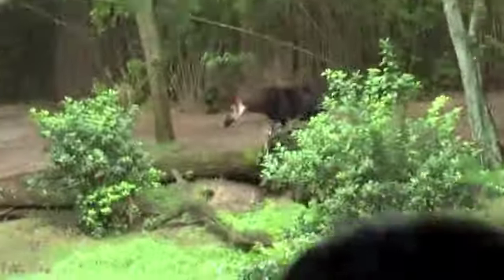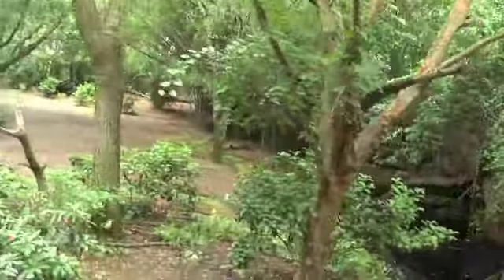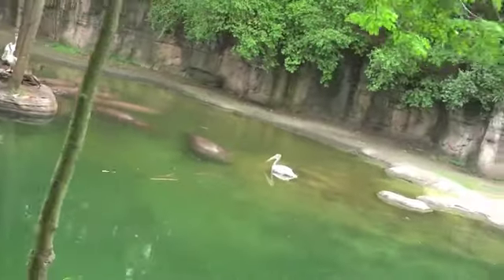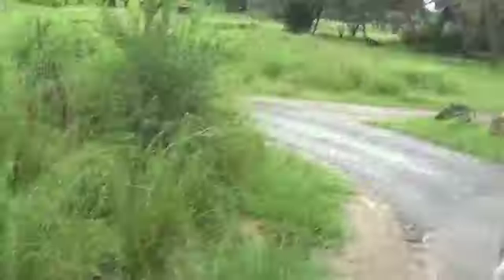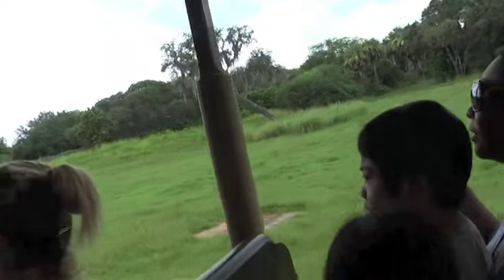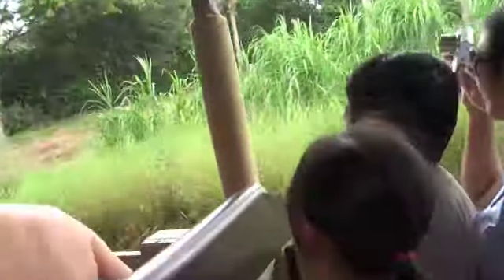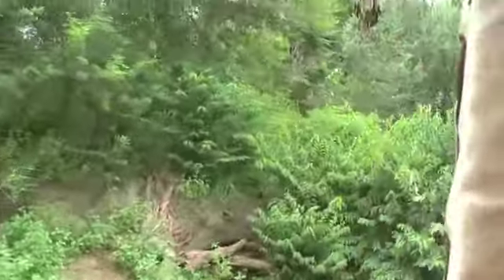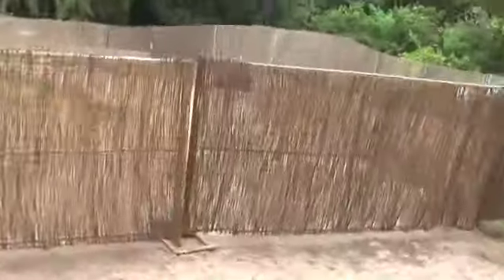Safari Tour Ride @ Wild Kingdom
Safari Tour ride @ wild kingdom 7-23-12